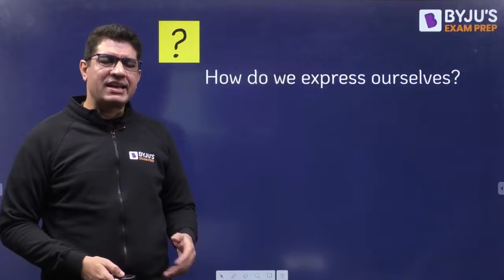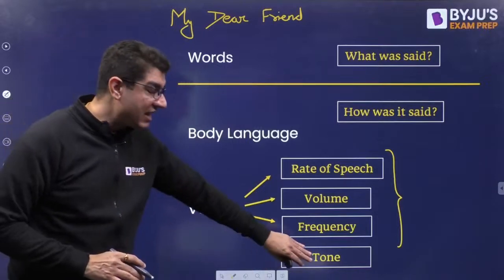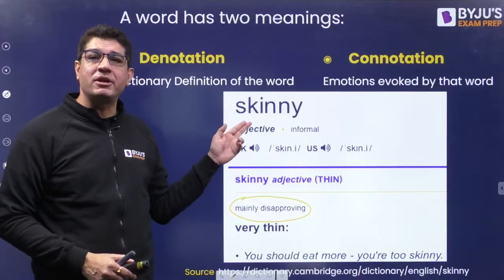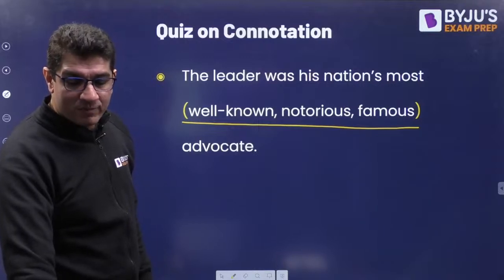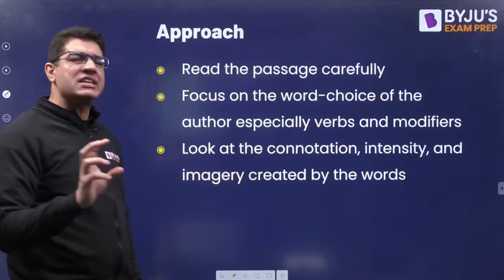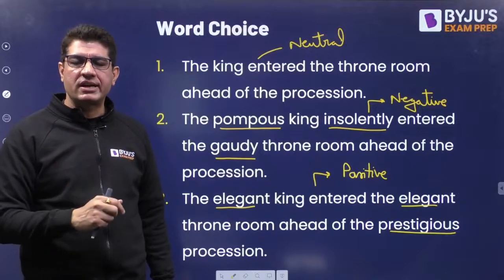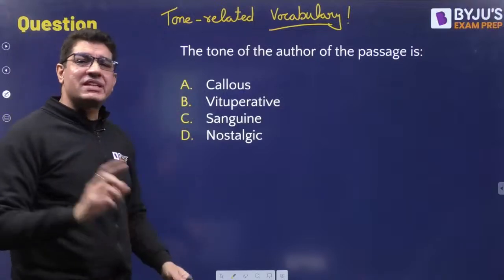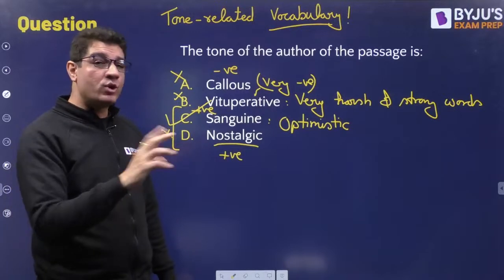CAT 2023 & Other MBA Exams | Top Tips for Tone Based Questions | Ace Vocabulary for CAT Exam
👉CAT 2023 Slot 3 Analysis Vocabulary is considered an important part of the Verbal Ability and Reading Comprehension section. Vocabulary comes in all the MBA entrance exams.  If an aspirant has a clear concept of vocabulary then he can easily excel in the CAT VARC Section. BYJU’S Exam Prep expert Vikrant Kathuria is going to conduct a session on Useful Style and Tone Words for CAT & Other MBA Exams. In this session sir will share meaning of tone and share how to find tone of the story. So, don't miss this amazing and interactive session and join on time to ace your MBA Preparation.

👉 FREE - BYJU’S Exam Prep Scholarship Test (BEST) for your CAT Preparation & win upto 90% Scholarship on our Program.

👩‍💻Attempt Topic Wise Mock Test